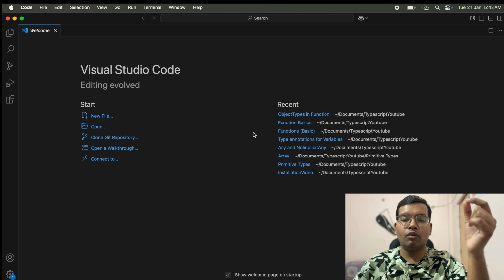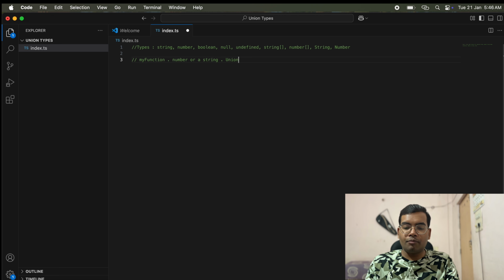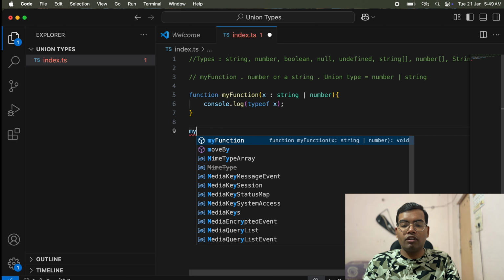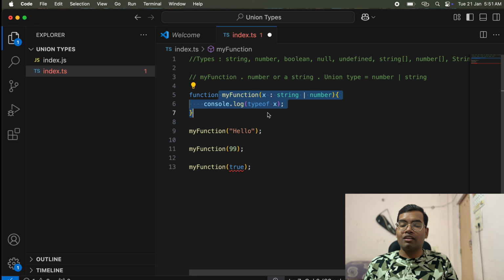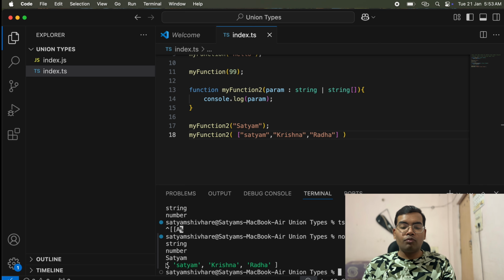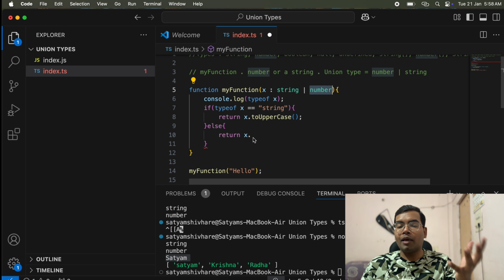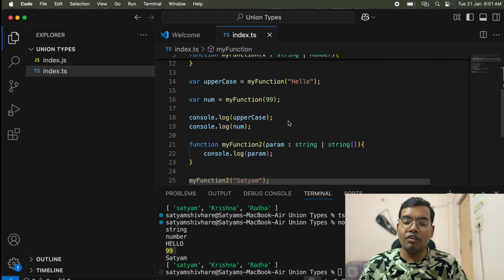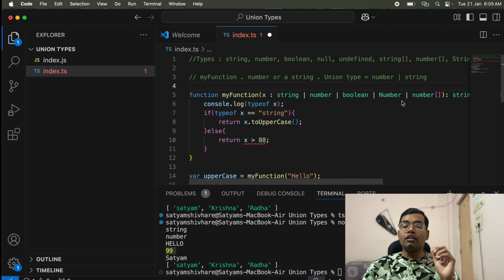What Are Union Types In TypeScript - Typescript Mastery Ep 9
Hi all, in this video we will discuss about the Union types in the typescript.

So in the javascript world  you can assign any value to any variable and parameters of a function can also take any type of value.

This is one of the strengths of javascript because it helps you to write less code if code is written in a manageable.

But it is also its biggest blunder. If some new comer tries to make some changes then they can mess with code then they can do so easily and that will end up in bugs and breakage.

So that is why the typescript was introduced as it introduced the type-system for javascript.

Now you need to give types of the variables and parameters in order to use them properly.

But people still wanted the ability to give multiples to the parameters and variables as it really helped to reduce the code.

So typescript introduced Union Types.

Union types is a way for you tell typescript what types of values can be assigned to variable or parameters.

Suppose you need a variable that can store string and number then you can use the union type as follows :

var myVariable : string | number = "right now we are storing string";

we can also store number in this :

myVariable = 99;

So this how union types work. You can also union types in the parameters of functions :

function myFunction(myParam : string | number | boolean){
    // do you work here

Here myParam can accept string, number and boolean type values.

Similarly give union types as return types:

function myFunction(myParam : string | number | boolean) : string | number{

We hope this video was helpful to you and if you have something to share then drop you 2 cents in the comments too :)